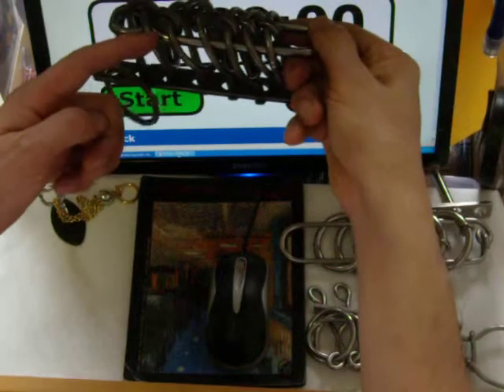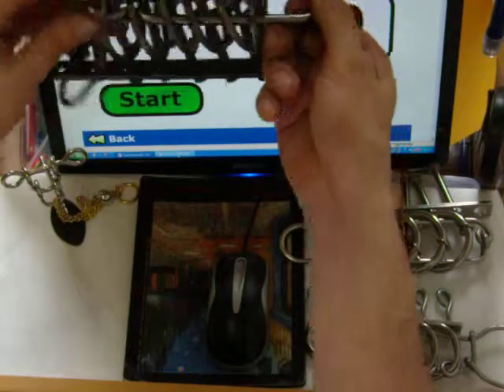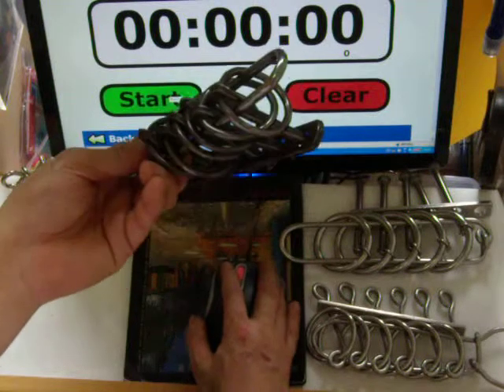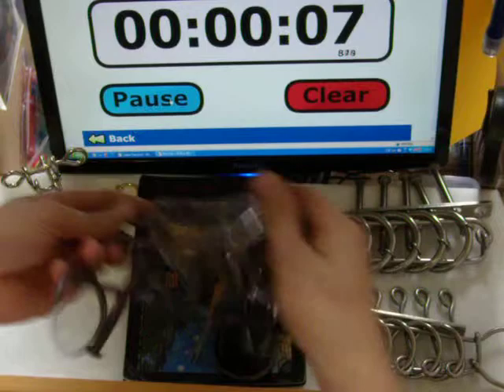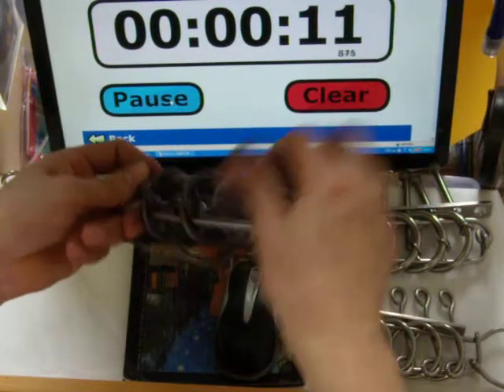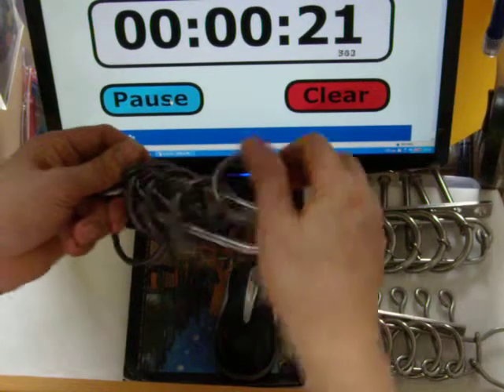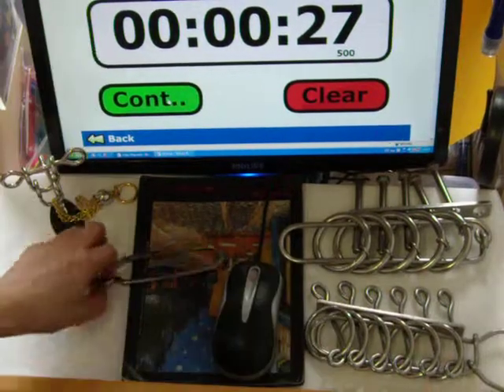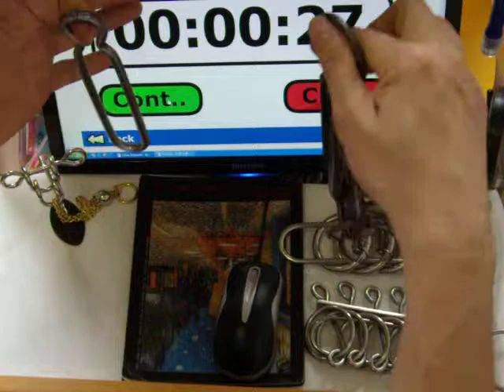27sec for solving Patience puzzle(6 linked-ring puzzle)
這個生產者稱為Patience puzzle的六連環，個人最佳破解時間是26秒。
My personal best for Patience puzzle is 26 seconds.